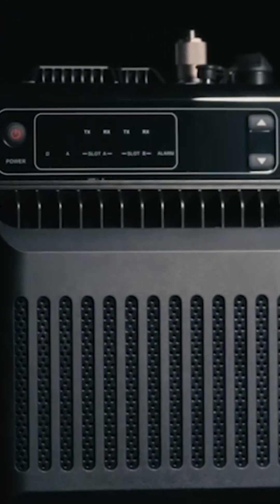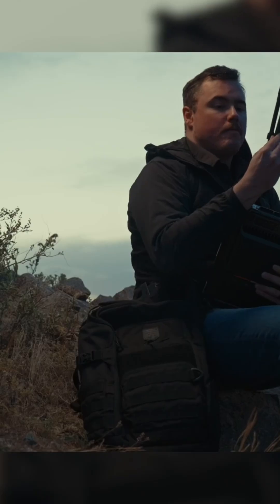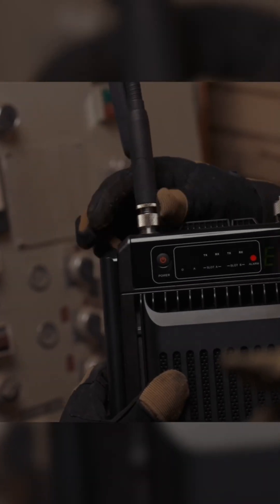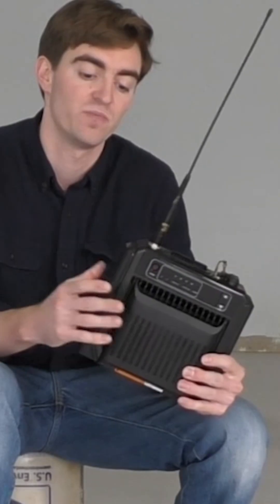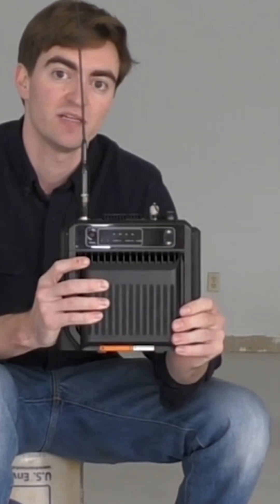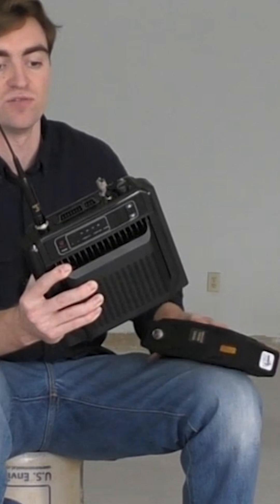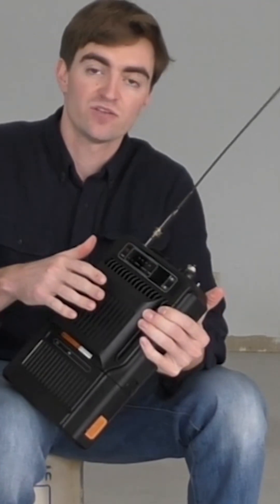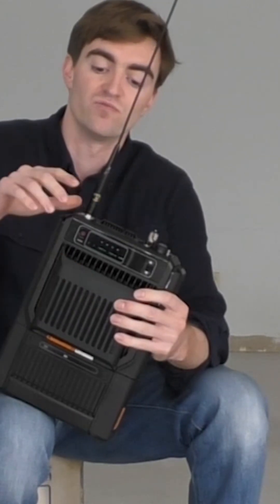Field Delpyable DMR repeater. Miles of coverage anywhere!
Deploy miles of reliable & secure comms anywhere with the HR652 DMR repeater.